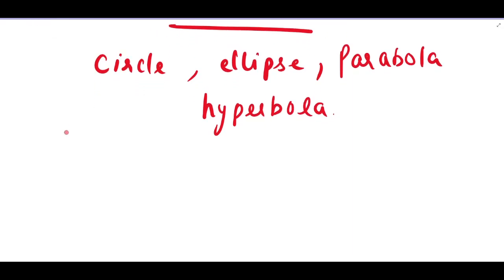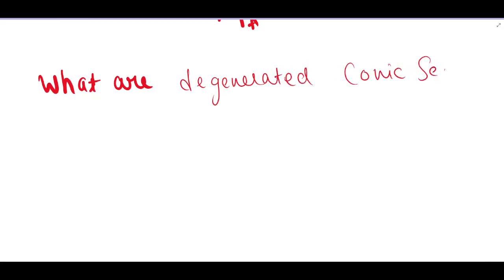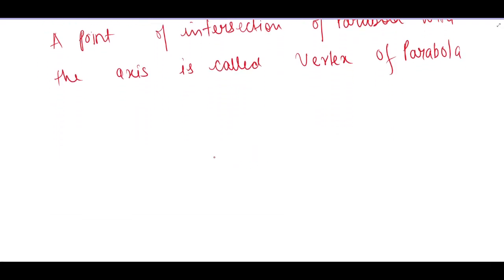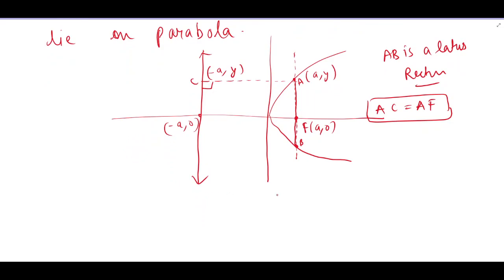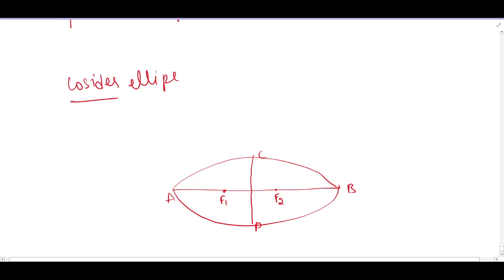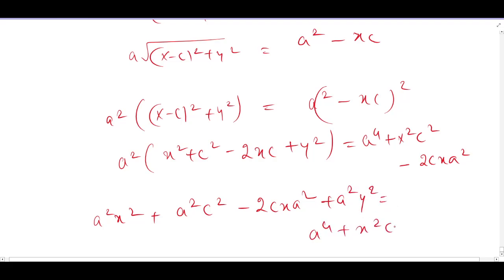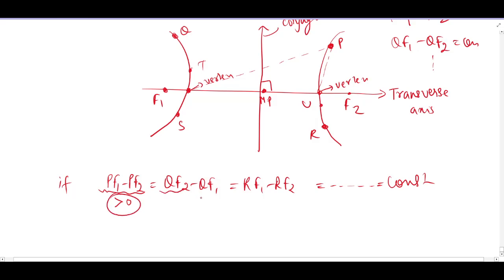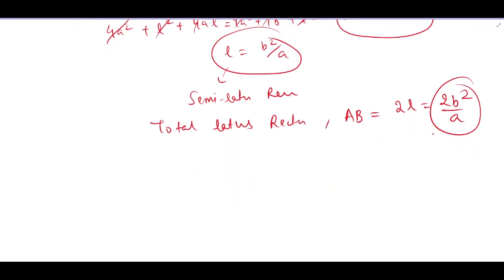A Beginner's Guide to Conic Sections: Everything You Need to Know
Conic sections are one of the important topics in Geometry. There are different types of conic sections in math's that can be defined based on the angle formed between the plane and intersection of the right circular cone with it